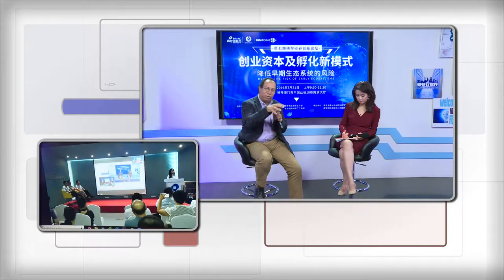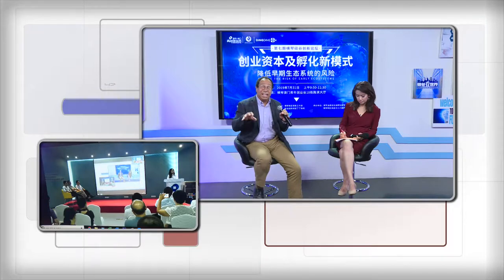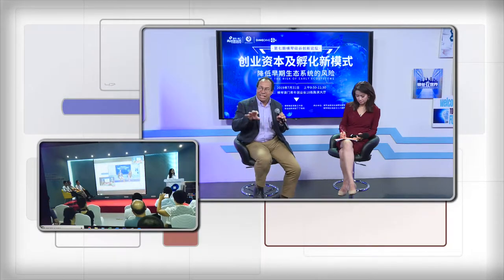越洋互动 橫琴硅谷创新论坛 20190730期